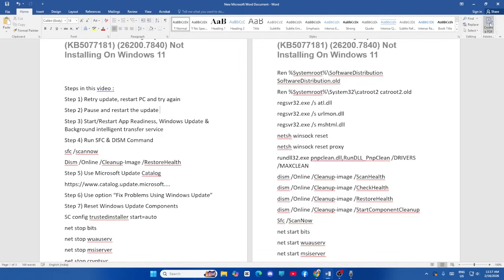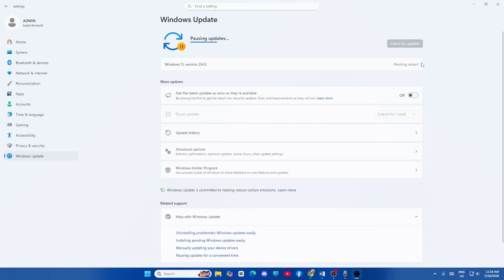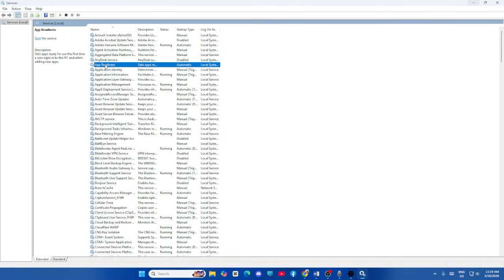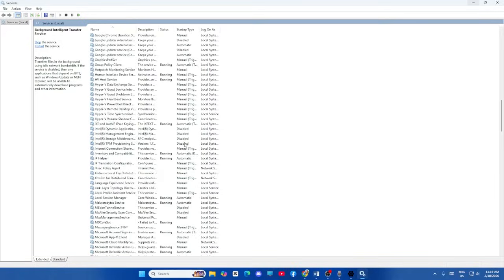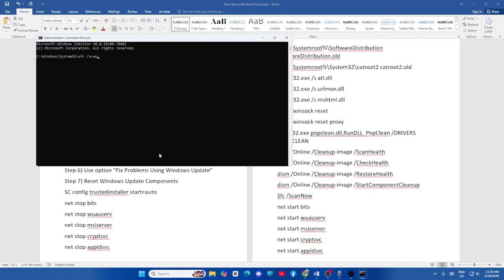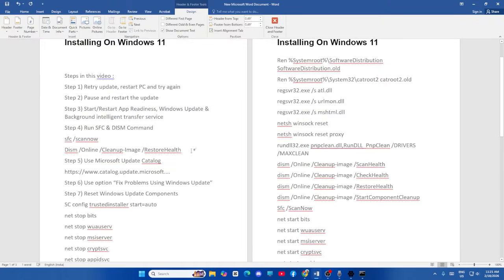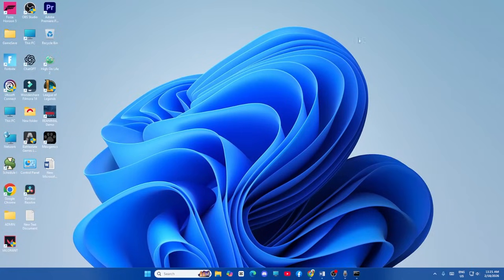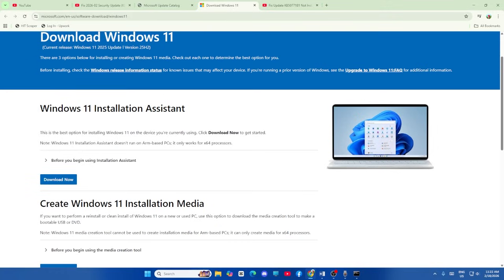Fix 2026-02 Security Update (KB5077181) (26200.7840) Not Installing On Windows 11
Having trouble installing KB5077181 (OS Build 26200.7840) on Windows 11? In this video, I’ll show you how to fix the 2026-02 Security Update not installing, stuck download, or installation failed errors. Follow these simple troubleshooting steps to resolve Windows Update issues and successfully install KB5077181 on your PC.